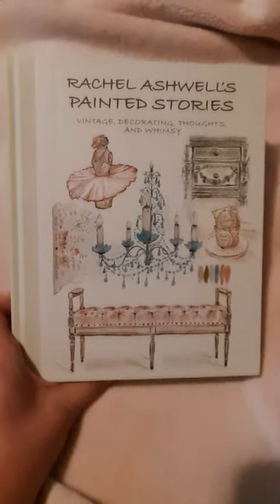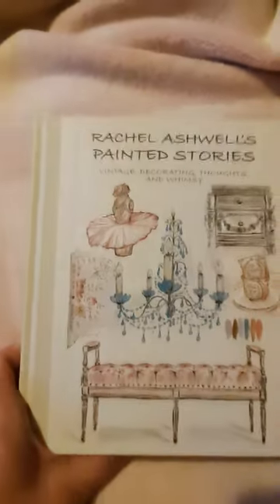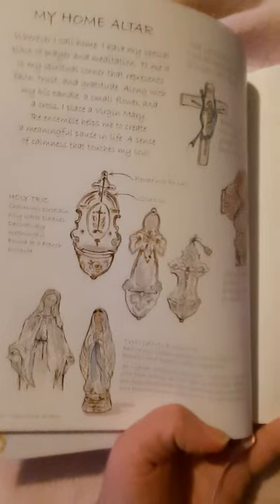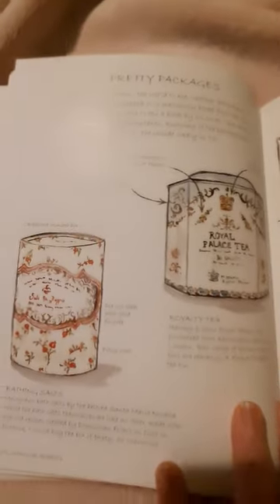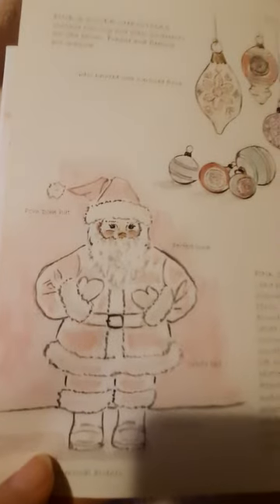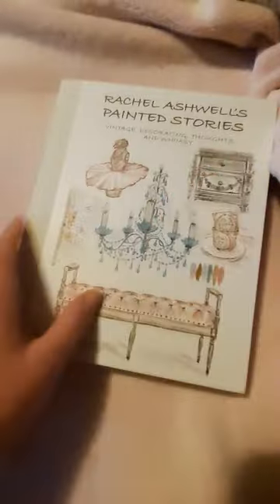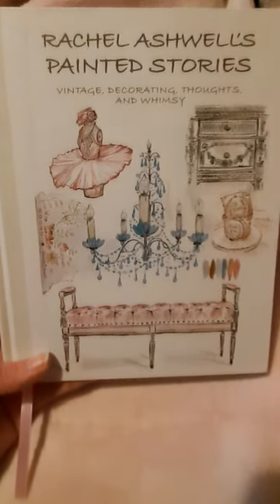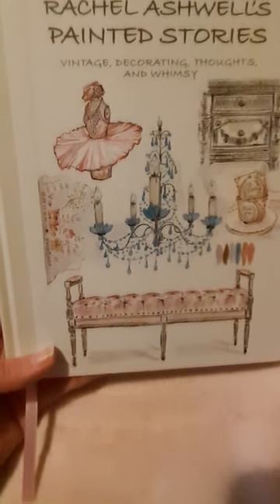Rachel Ashwell's Painted Stories Vintage Decorating Thoughts and Whismy 📚